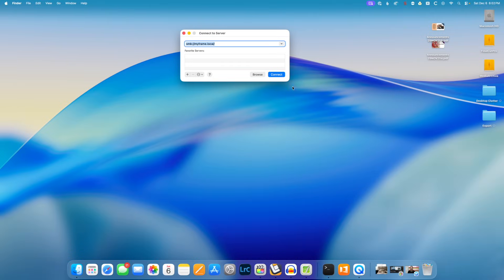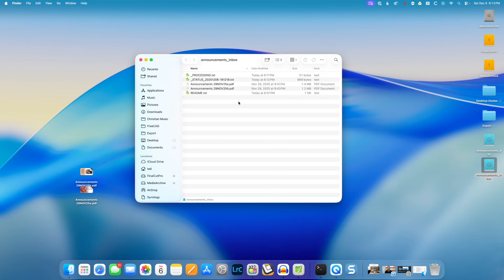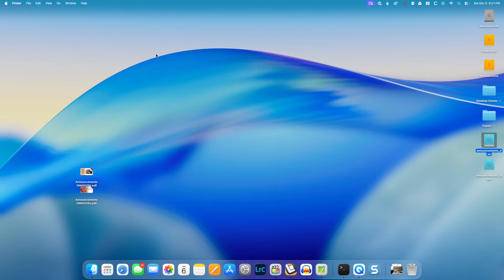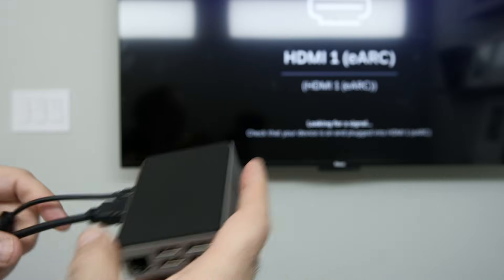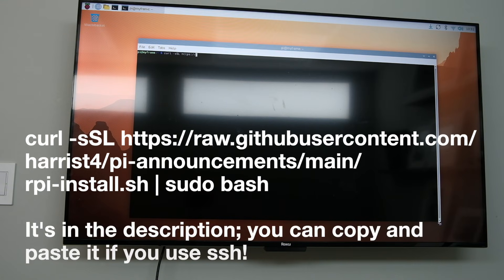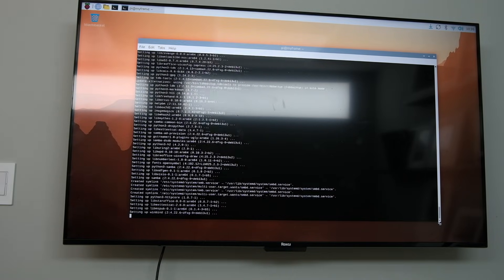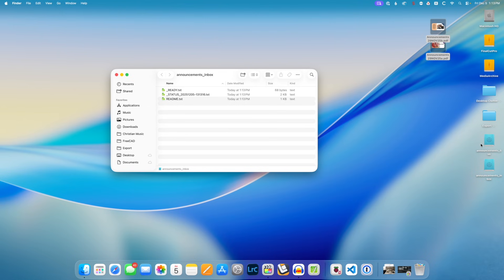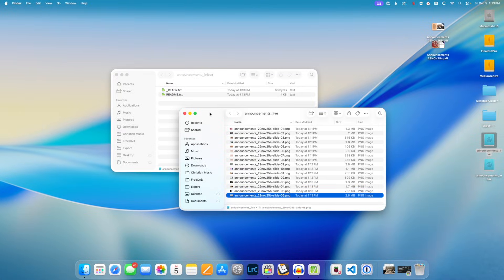A DIY, Free-Software Announcements Frame for Churches and Small Shops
This little Raspberry Pi project gives your church, shop, or community space an easy way to show announcements—without subscriptions, cloud accounts, or complicated software. Just drop a PowerPoint, PDF, or images into a shared folder, and the Pi automatically converts them into a looping slideshow on any TV.

In the video, I walk through:

* The user experience
* The hardware (cheap, reliable, fanless)
* The one-line install (set it up while you sip coffee)
* How to put it to work: drop files in, slides appear
* Tweaking the advanced settings

It’s simple enough for small churches, shops, and foyers that just need announcements on a screen—nothing more, nothing less.

00:00 - From Box to Screen
00:40 - The user experience
01:34 - Why Not Use What’s Already Out There?
03:13 - The Hardware: Cheap, Quiet, Reliable
05:06 - Into Its Snazzy New Case
06:34 - Setup While You Sip Coffee
09:27 - Upload Time: Drop Files In, Magic Slides Out
11:33 - Tweaks for the Curious
12:53 - Simple. Reliable. Replaceable.

One-line install: Go to the GitHub link above and scroll down to *Installation (one-liner)*

Security note:
This device is only as secure as the network you put it on. It assumes a trusted local environment. And of course, keep the Pi and SD card out of reach—otherwise some enterprising teenager might start posting announcements of their own!
If you want this adapted for YouTube’s “short” description style or the GitHub README, I can format it accordingly.